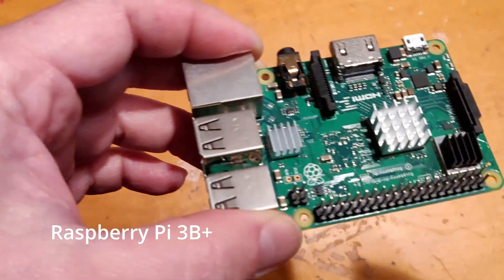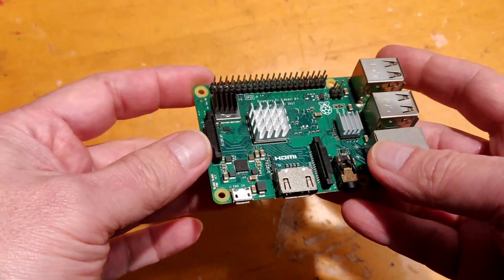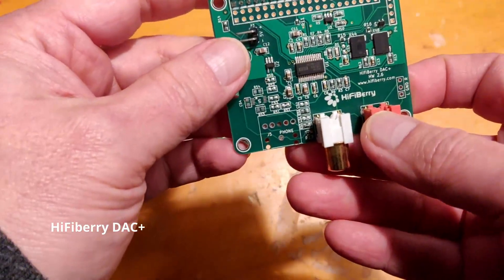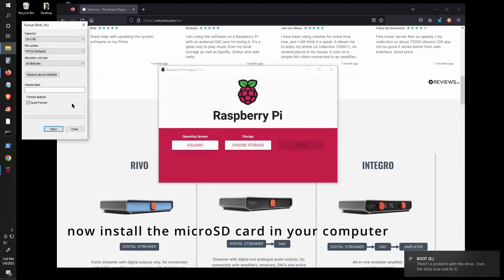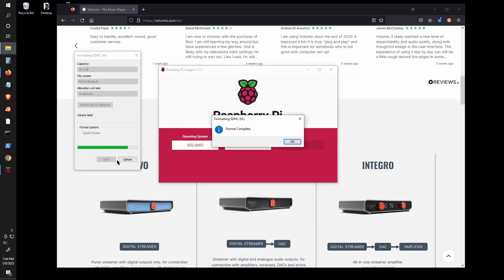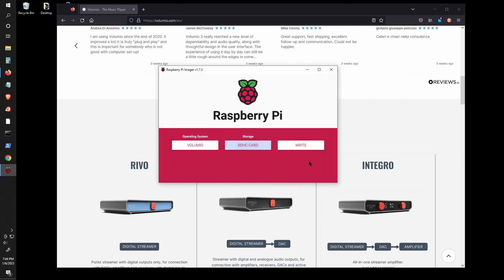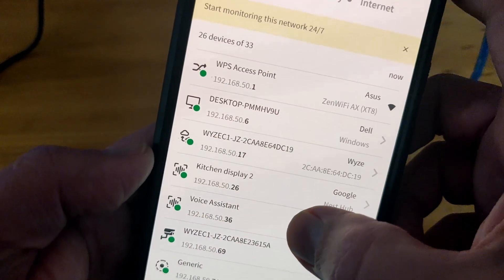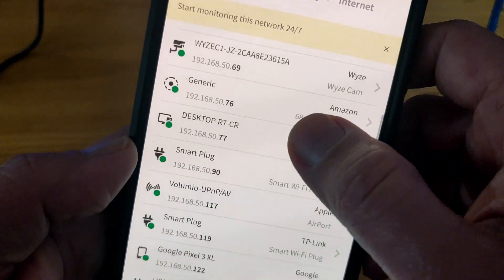Adding a DAC to the raspberry pi 3 B +. installing Volumio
Adding a DAC to the raspberry pi 3 B +.   Digital to analog converter on the raspberry pi.  Aggregate  you music library, Spotify, Tidal, Qobuz, Media Center and Youtube Music with Volumio.  A very powerful and convenient music aggregator, search for music across all your accounts and music library with Volumio, no need to switch to different apps.

Volumio 3.3 is compatible with almost all playback devices, such as Chromecast or SONOS devices, giving the opportunity to listen to content anywhere, and this is undoubtedly of interest even to the most dedicated audiophiles.

0:00 Intro
0:41 Putting them together
1:35 Volumio download page
2:00 Writing Volumio to microSD
3:20 Hook up Raspberry Pi
4:04 Initial Log in
4:45 Setting up Volumio

Things needed:

     2.5-3 amp 5v power supply.  Official Raspberry Pi power supply recommended.
     micro SD card 8 - 32gb
     External USB drive, size depends on your data storage needs

Steps:

     - Write the image Volumio onto the SSD card using Raspberry Pi Imager

     - Create a free account in Volumio.com.
     - Download plugins necessary for your install such as:
 Audio Interface
 Music Services subscriptions
 System hardware
 User Interface
     - Add sources to link your local library to the Volumio
     - For PC download Volumio PC (X86/X64) version on a USB drive
     - Boot the PC making sure the boot priority is set to the USB drive.

Raspberry Pi 3B+

Samsung Micro SD Card

USB drive

Official Raspberry Pi Power Supply

HiFiberry DAC+ Pro

HiFiberry DAC case

HiFi RCA connects

- intro music Music Fun Life by FASSounds from Pixabay